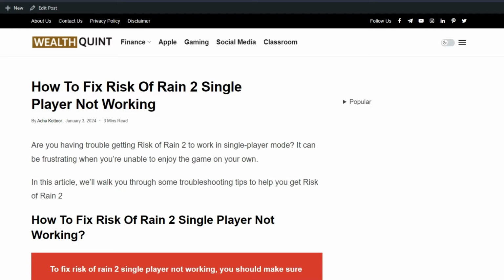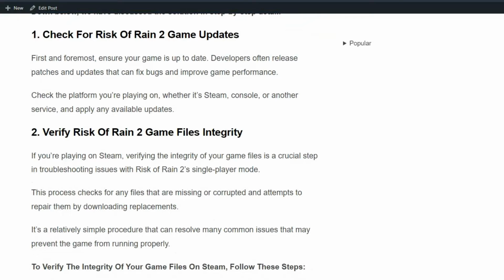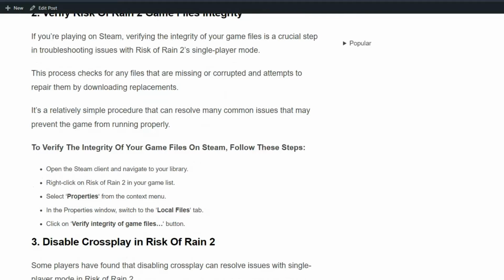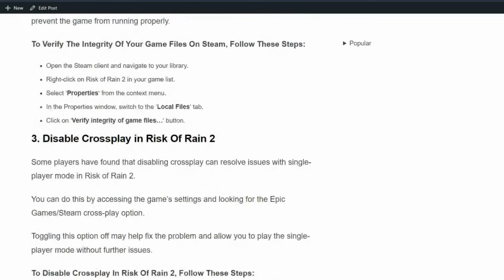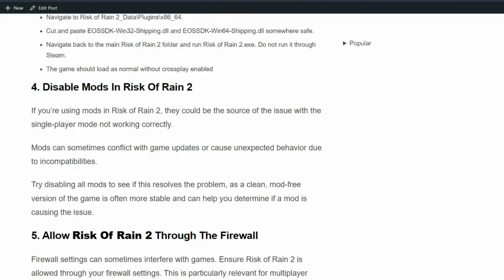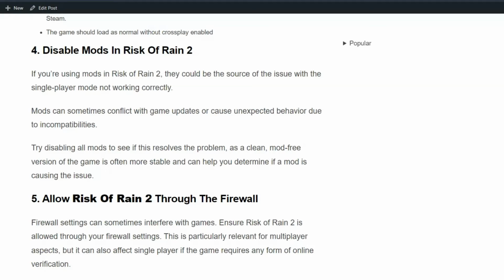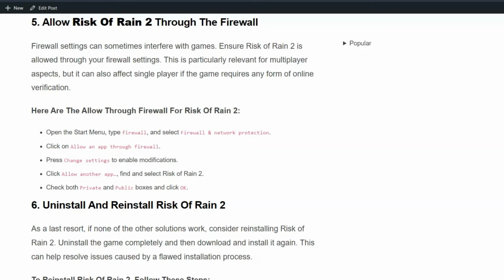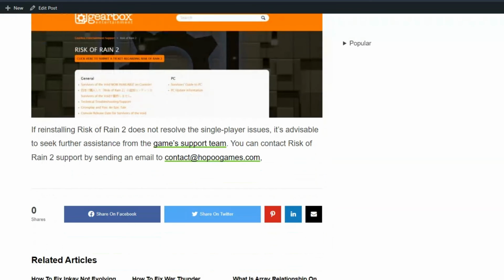How To Fix Risk Of Rain 2 Single Player Not Working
Are you having trouble getting Risk of Rain 2 to work in single-player mode? It can be frustrating when you’re unable to enjoy the game on your own.
In this article, we’ll walk you through some troubleshooting tips to help you get Risk of Rain 2

00:00 Introduction
00:31 Solution 1:Check For Risk Of Rain 2 Game Updates
00:55 Solution 2:Verify Risk Of Rain 2 Game Files Integrity
01:36 Solution 3:Disable Crossplay in Risk Of Rain 2
02:15 Solution 4:Disable Mods In Risk Of Rain 2
02:48 Solution 5:Allow Risk Of Rain 2 Through The Firewall
03:20 Solution 6:Uninstall And Reinstall Risk Of Rain 2
03:47 Solution 7:Contact Risk Of Rain 2 Support